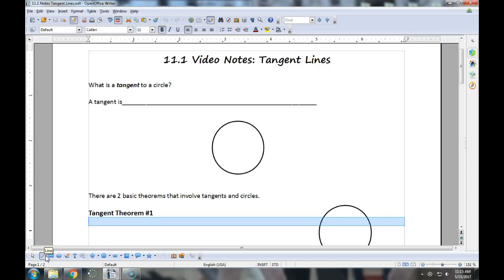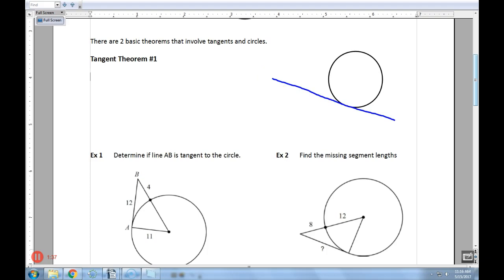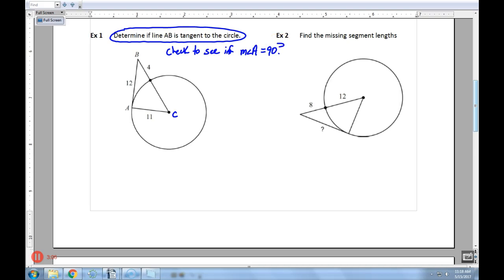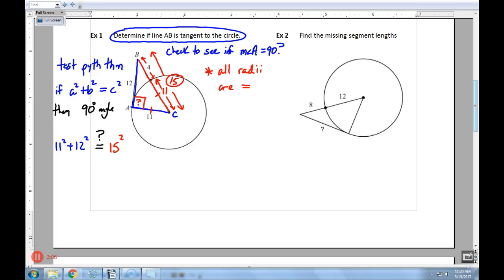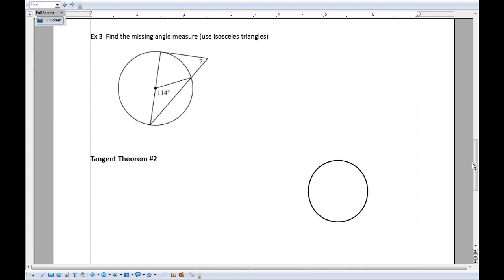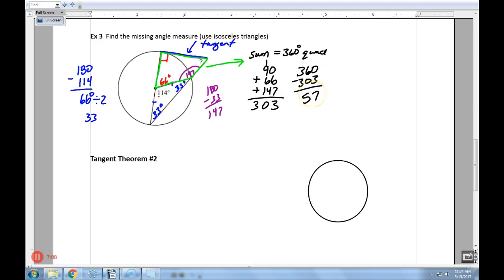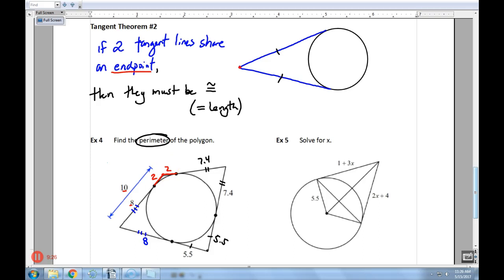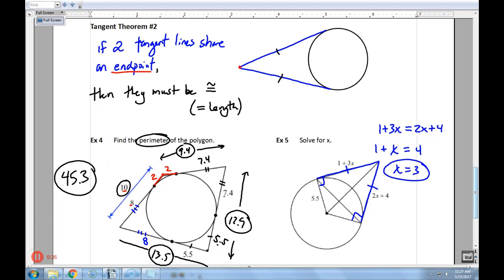11.1 GeometryTangent Lines